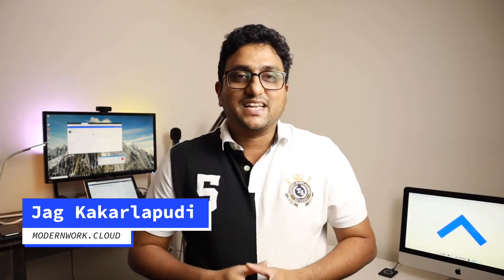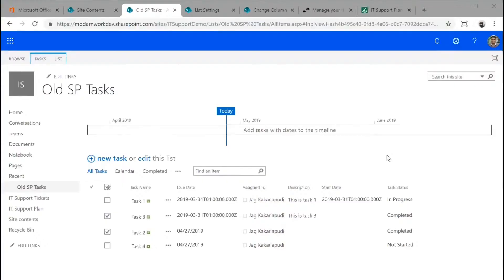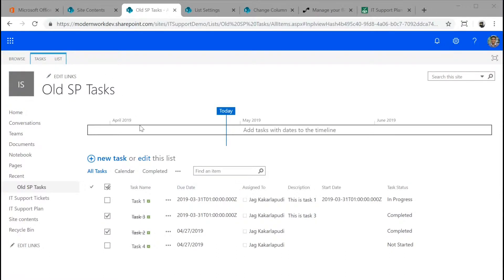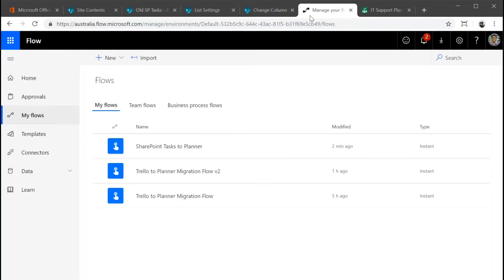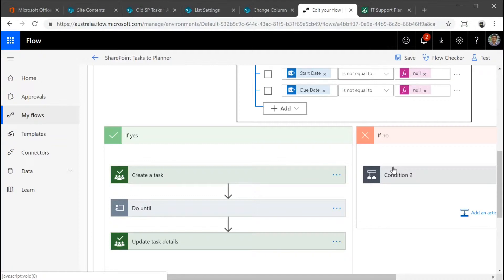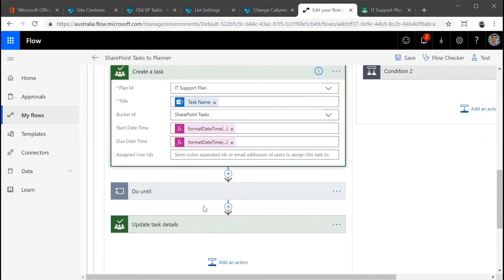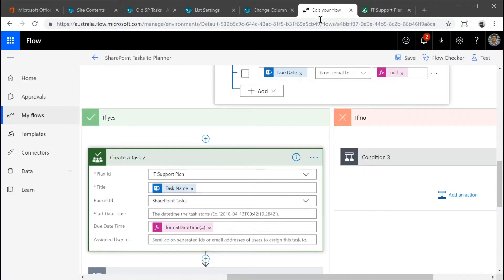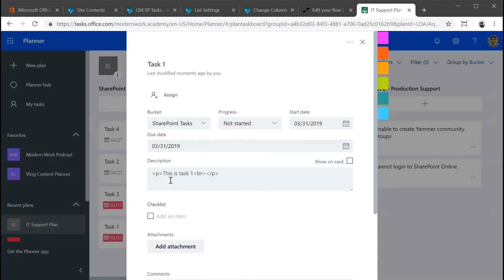How to migrate from SharePoint Tasks to Microsoft Planner | E97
In this episode, let’s have a look at how to migrate your existing tasks from SharePoint classic tasks list to Microsoft Planner.

Join the Modern Work Community for free resources to maximise your investments and user adoption of Microsoft Office 365 (Microsoft 365) cloud platform - for more details, please access Modern Work Group website